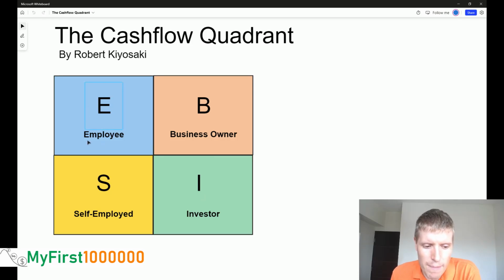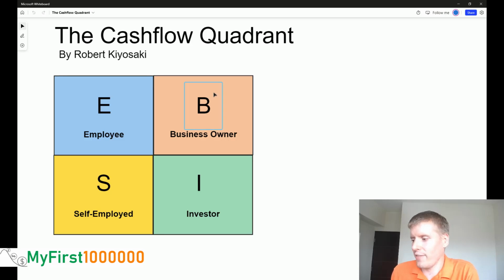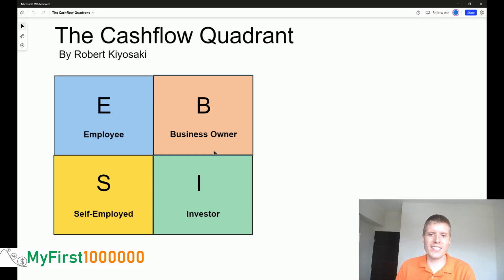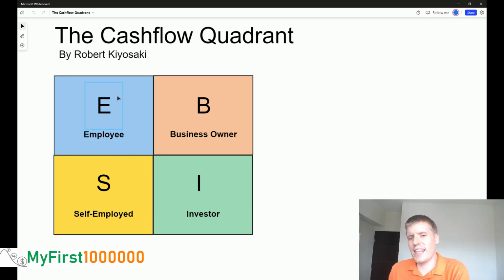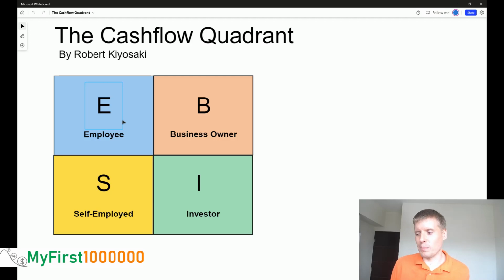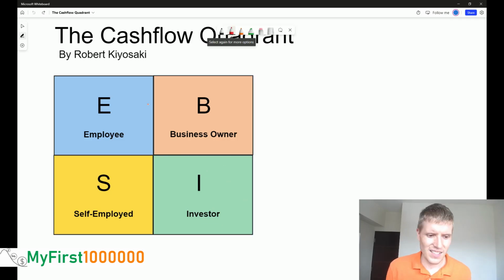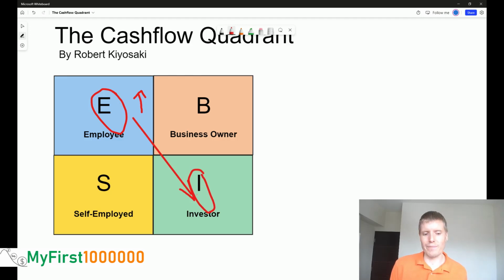The Cash Flow Quadrant by Robert Kiyosaki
Robert Kiyosaki's Cash Flow is showing how you can earn your money and especially build an incoming cash flow.

The Cash Flow Quadrant basically covers 4 areas:
- Employee
- Self-Employed
- Business Owner
- Investor

There are different strategies on how to win financially over time. However, regardless what your current main income stream is, you want to become an investor over time and let your money work for you.

0:00 Introduction
0:36 An overview of the CF Quadrant
2:04 Which Quadrant do you want to be in
3:02 A slightly different recommendation
5:14 Summary